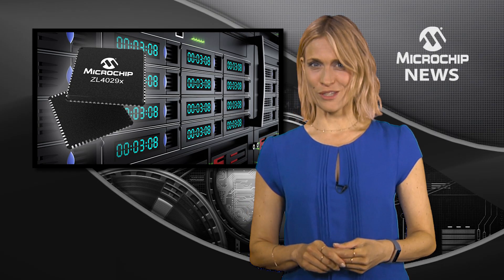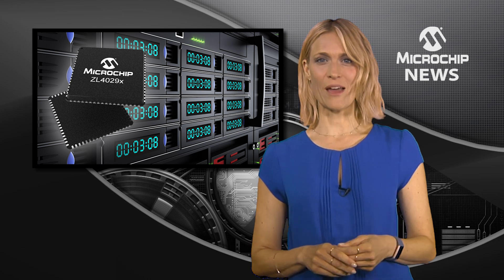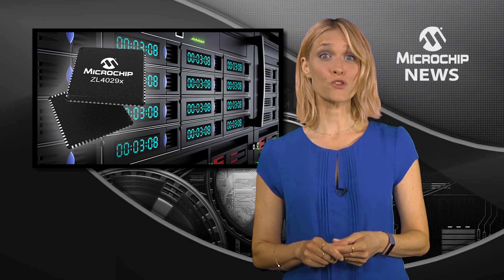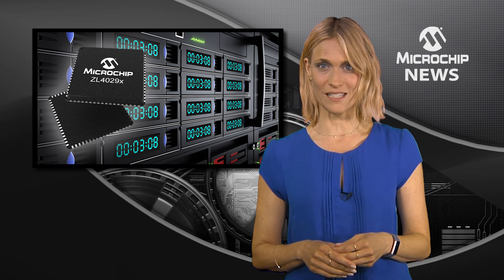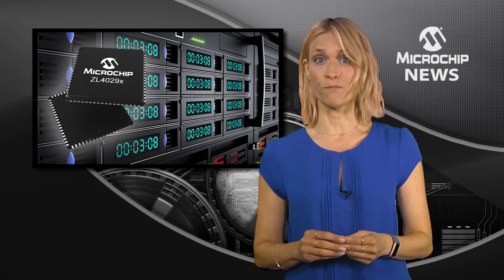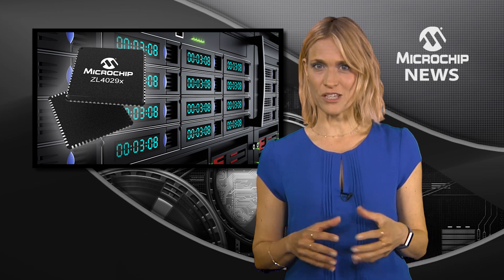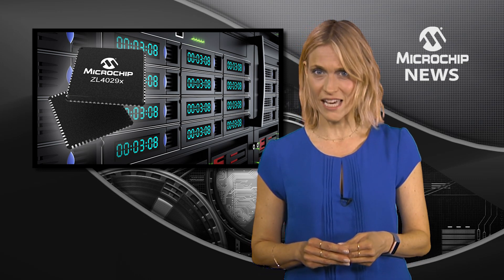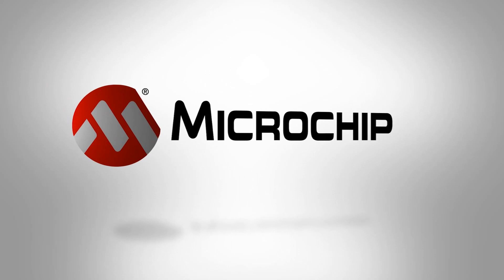First Clock Buffers to Meet DB2000Q/QL & PCIe 5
[MNV383] Microchip introduces first clock buffers to meet DB2000Q/QL standards plus PCIe Gen 4 and Gen 5 low jitter specifications.